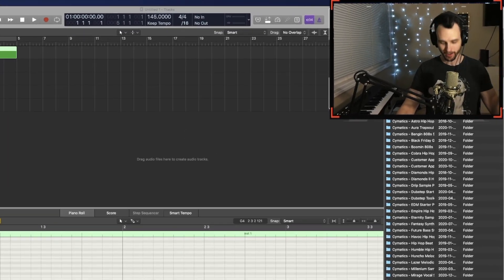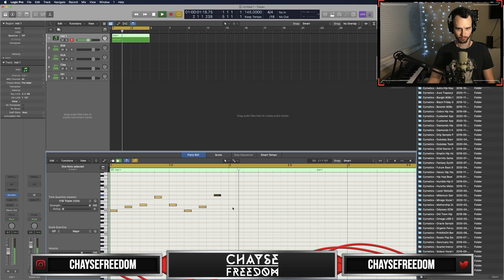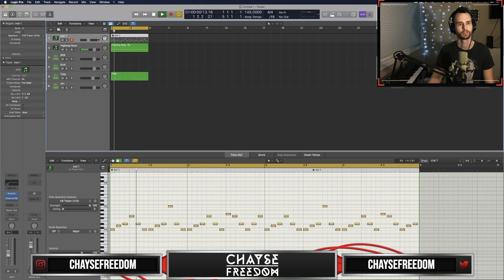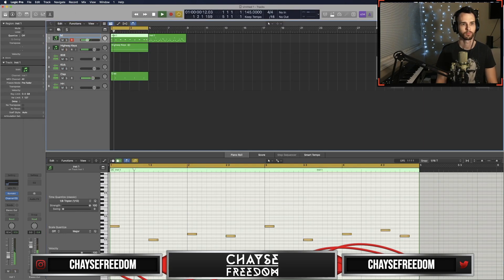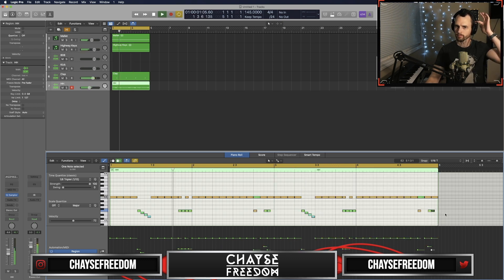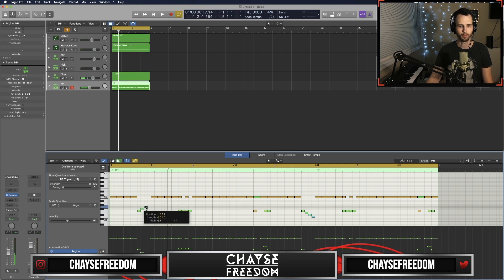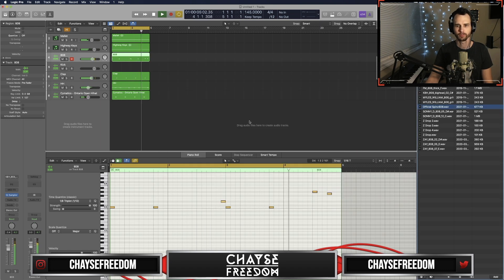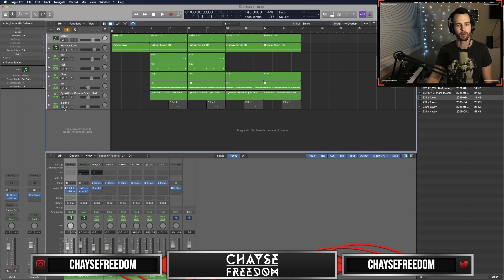I Made a CRAZY TRIPLETS Beat for Lil Baby in Logic Pro X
Do you guys dig beats with the triplets feel? I feel like if you're making a beat for Lil Baby or Gunna and Lil Baby then this is a go to vibe.

My Budget Home Studio Setup:
Microphone Desk Mount
Keyboard Stand
Hard Drives

My Guitars and Gear:
Jackson JS32 DKA
BEST Practice Amp Ever
LTD PS-1 X-tone